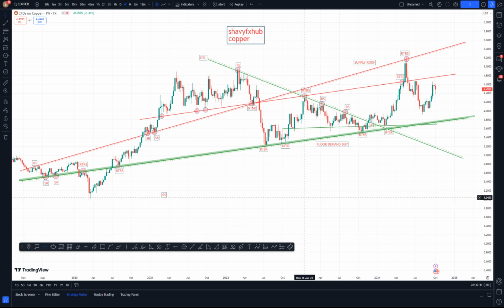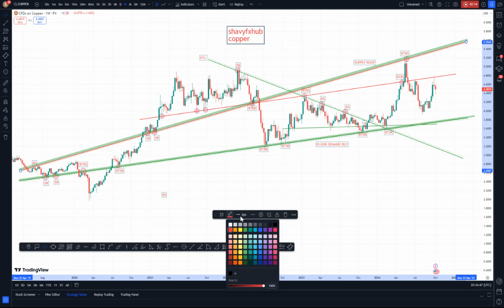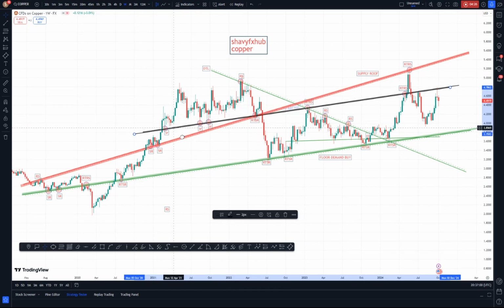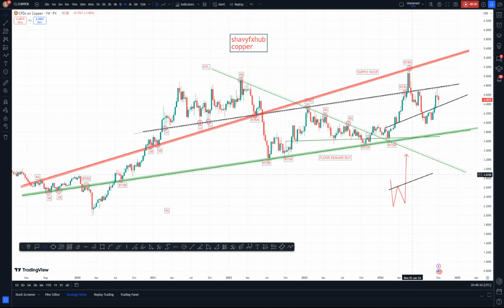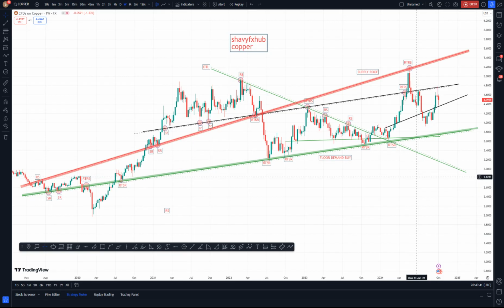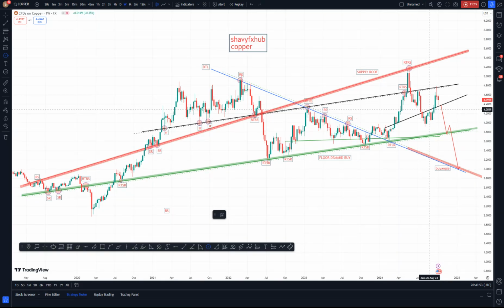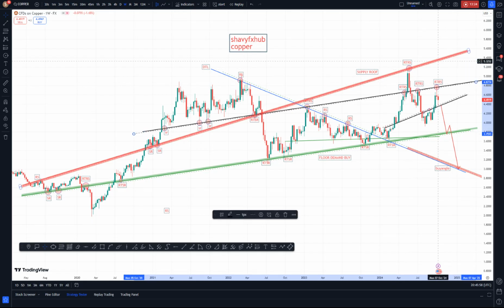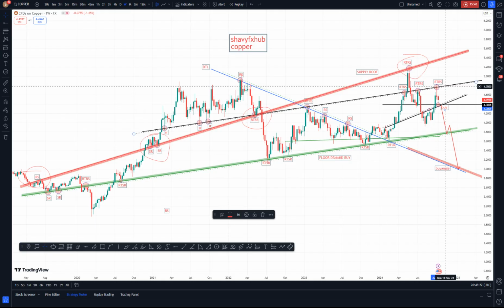copper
copper will be on watch list,after weekly bullish price action double bottom,
we have seen the neckline broken and retested with a double confluence coming from the horizontal.
copper will continue on the demand foot,the industrial application and commercial  demand will push price high.
the on going middle east tension will support demand and push price back into 5$ zone